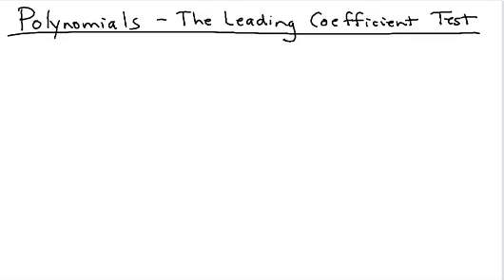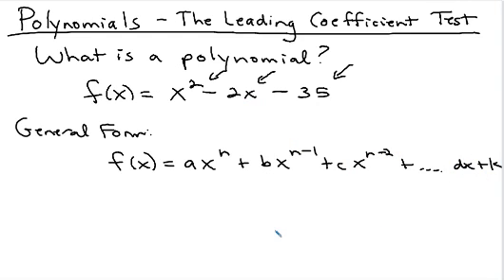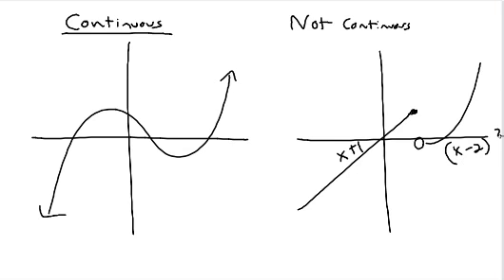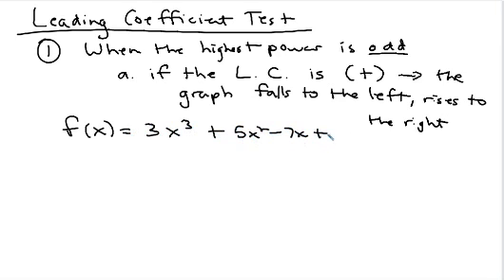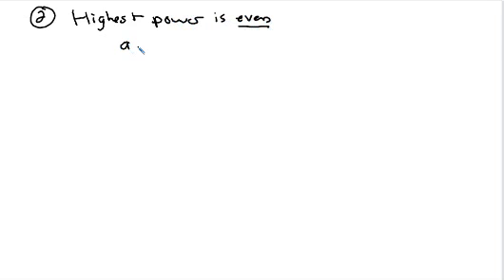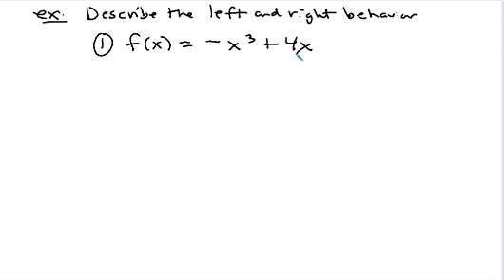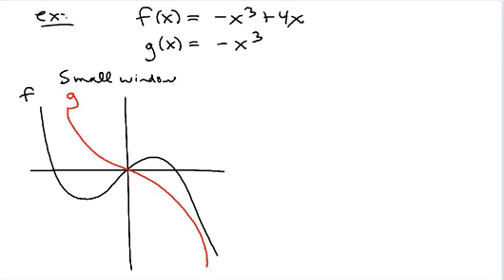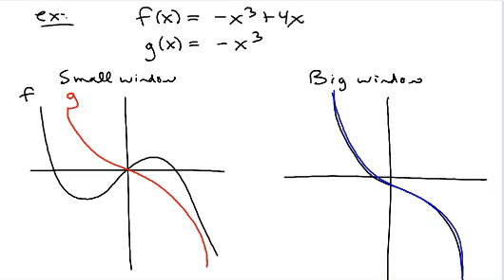Polynomials Leading Coefficient Test